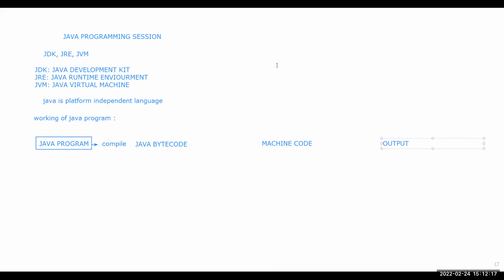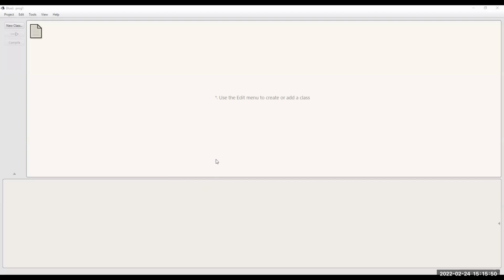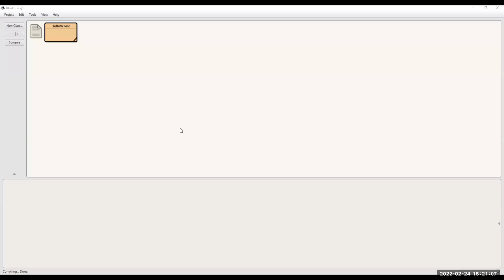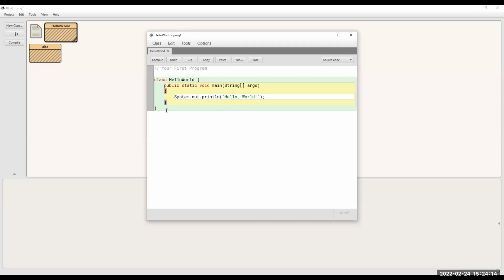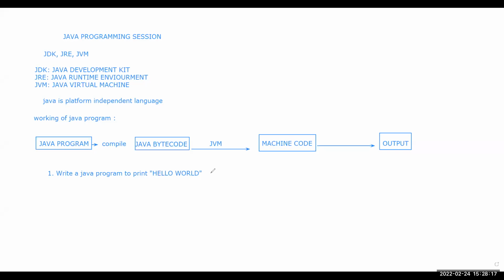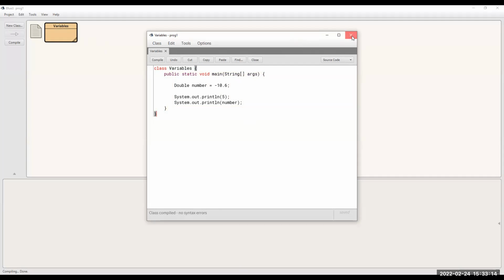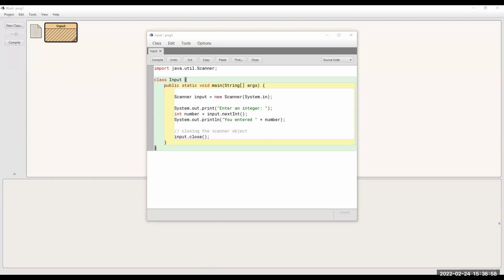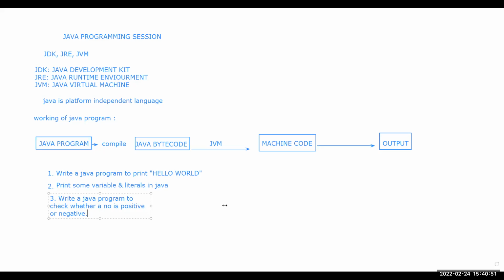OOP PRACTICAL CLASS FOR 3rd SEM LATERAL on 24-02-2022